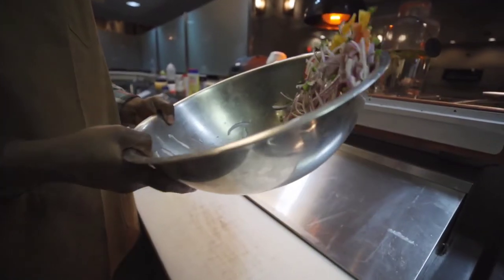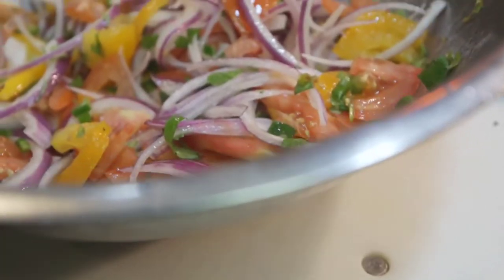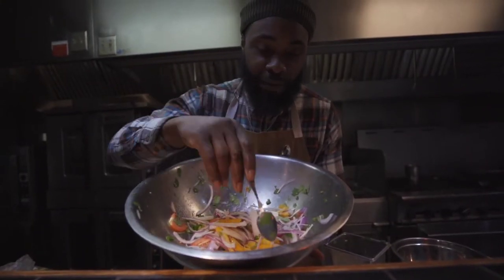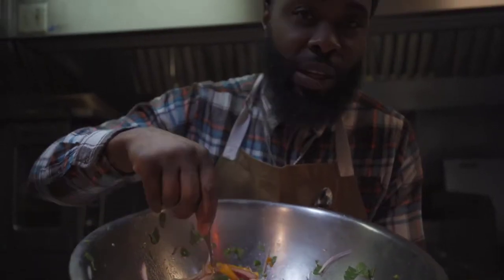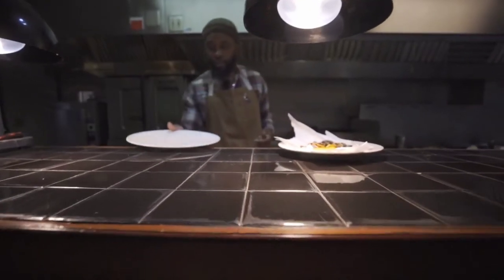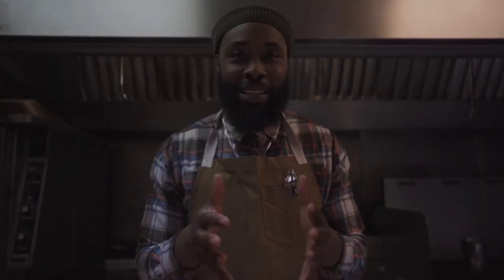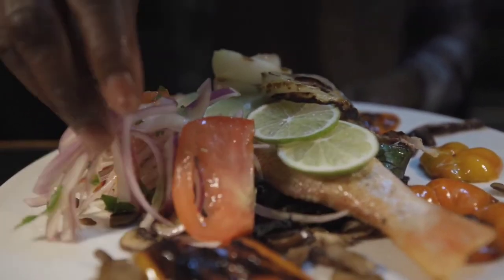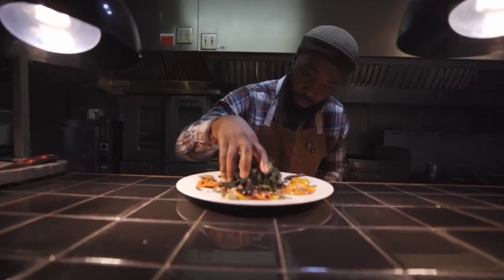Quick Fire Peruvian Salsa! Grilled Fish By Chef J Ponder 😳😳‼️‼️😋😋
Quick Fire Demo With Chef Jacoby Ponder  Peruvian Salsa Grilled Fish Wilted Kale
Food By Celebrity Chef Jacoby Ponder